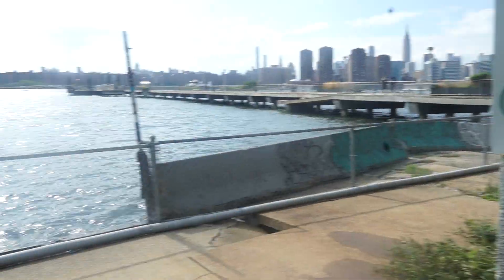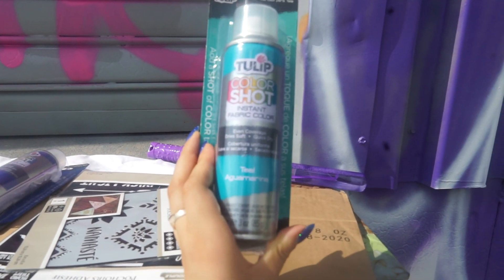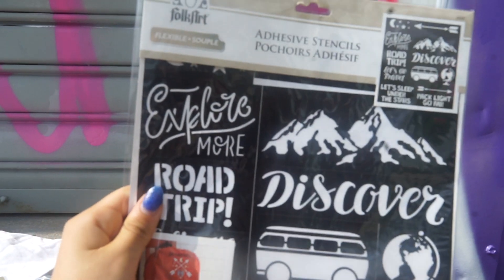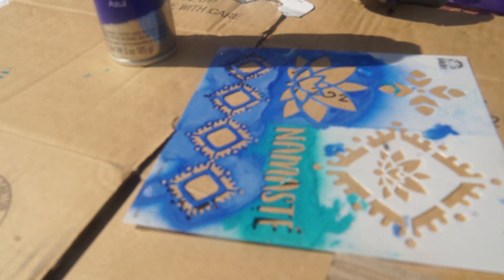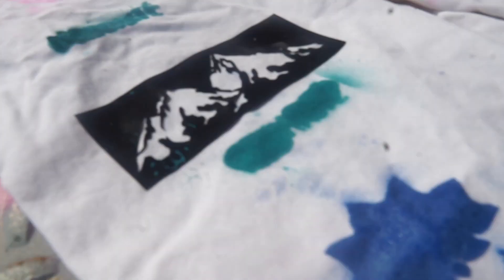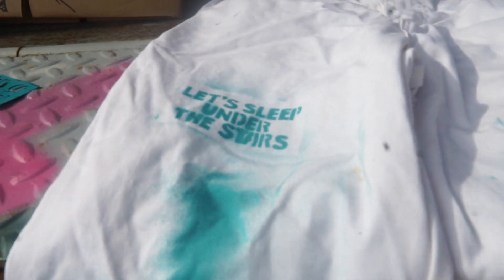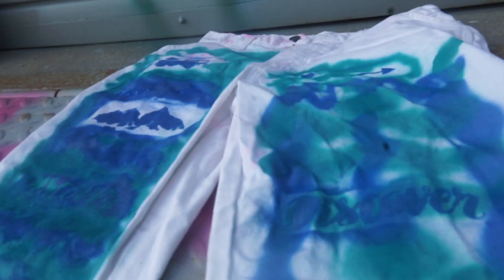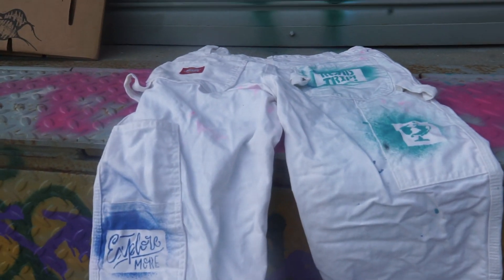DIY Dickies Pants😳 testing Michaels clothing SPRAY PAINT🙈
Honestly if you wanna make art just go for it doesn't matter if you think you're not good at it I ended up getting a lot of compliments on them and liking them in the end
During the video I forgot to mention that the front of my pants say discover a few times

*also sorry for all the wrinkles*
I shot this video a while ago the pants held up in the wash I would recommend the spray paint but it is too small of a can